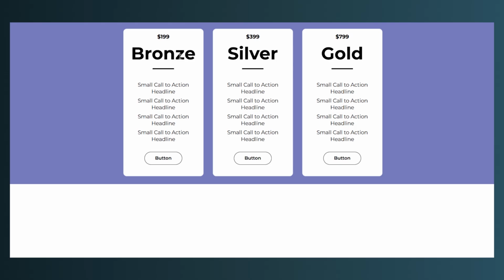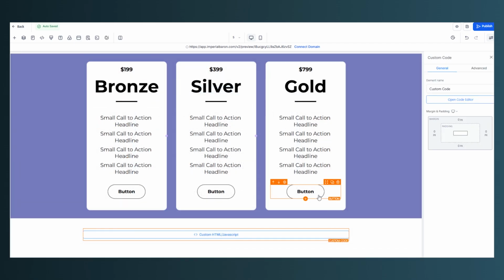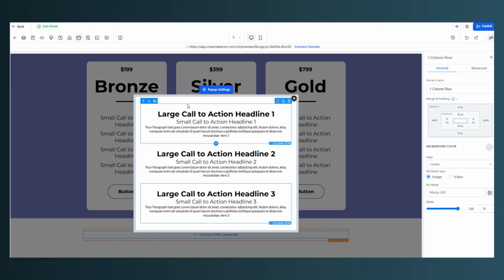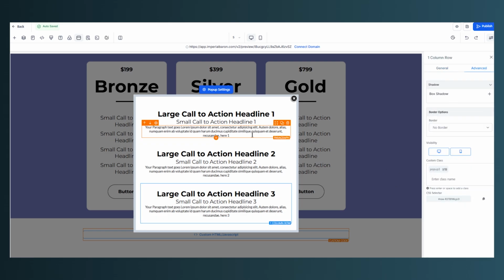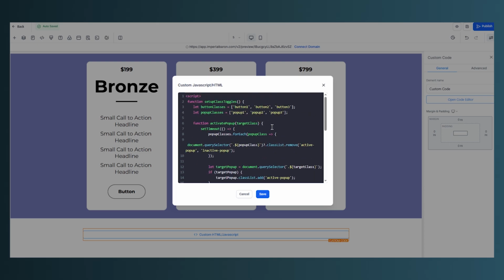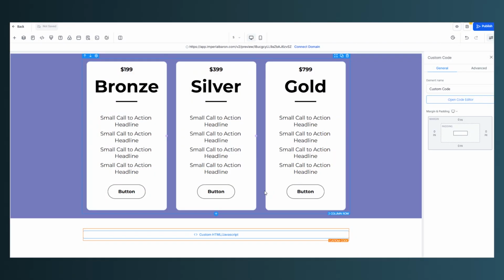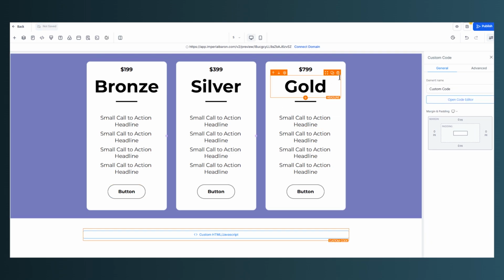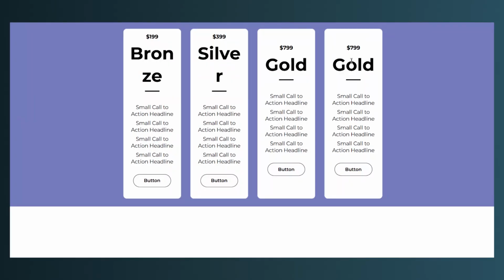How to Create Multiple Pop-Ups in your GoHighLevel Website